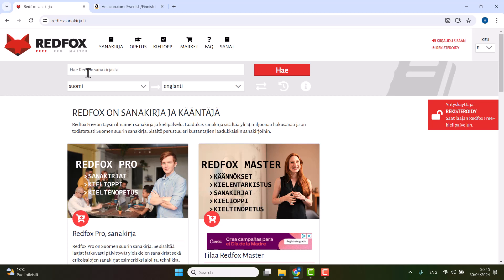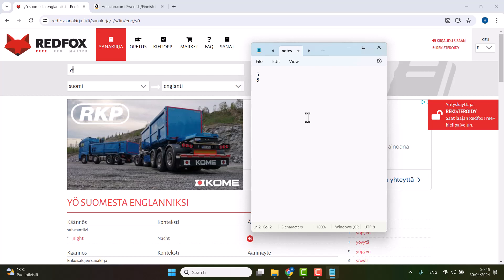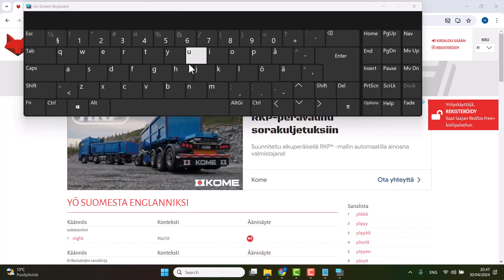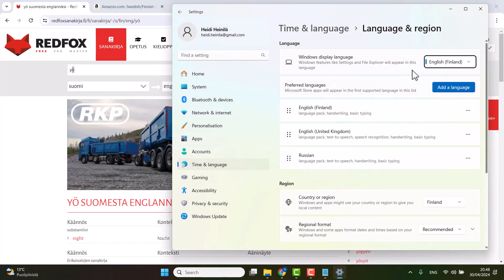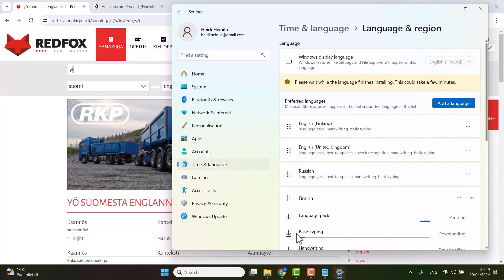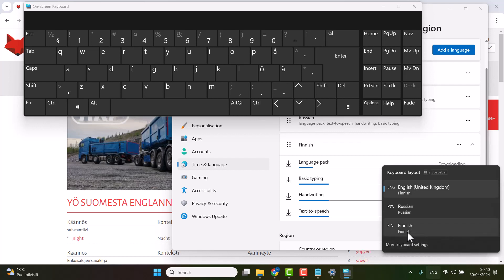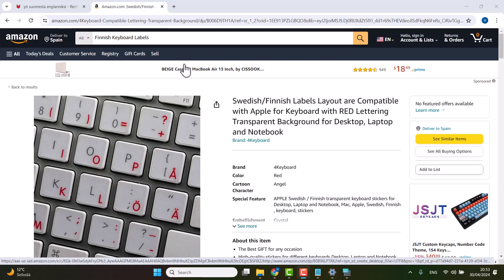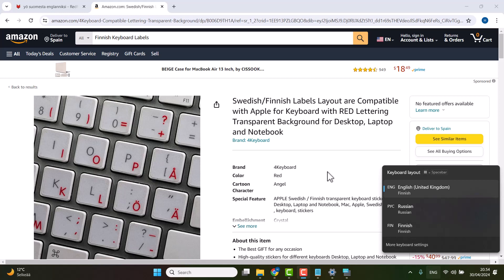How to change your keyboard language (use ä and ö on your keyboard)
I'm a Finnish teacher and I have seen students having this issue more than once. I hope that this video solves it for you! Stay calm and learn Finnish! :)